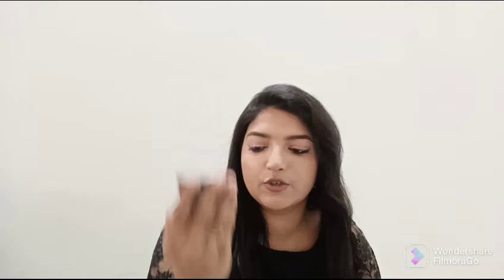Newly Launch Products Under 230Rs.Which I currently Obsessed/Affordable Product/PriyankaVoraTrivedi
Hello Everyone,

XOXO Love,
Priyanka Vora Trivedi